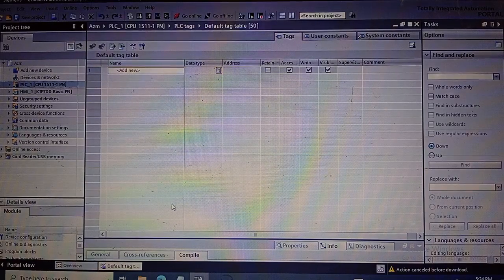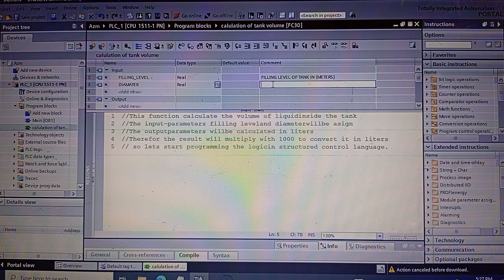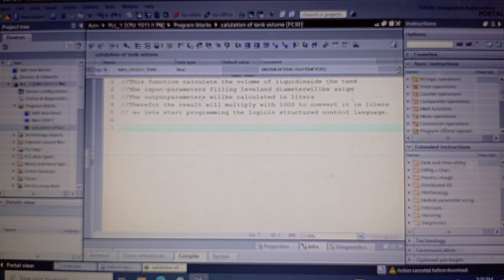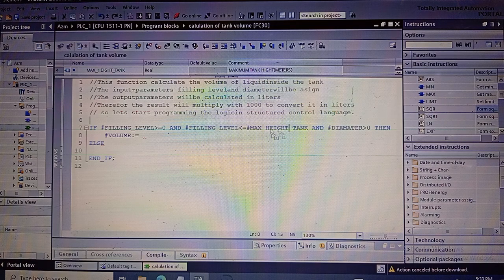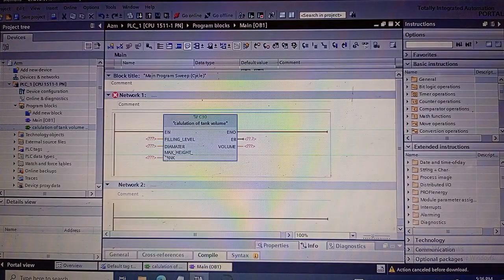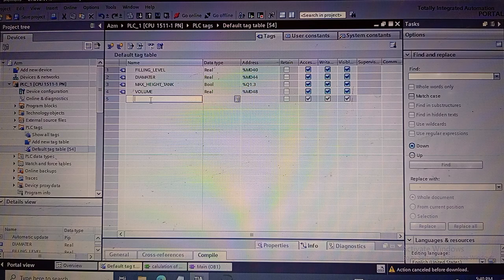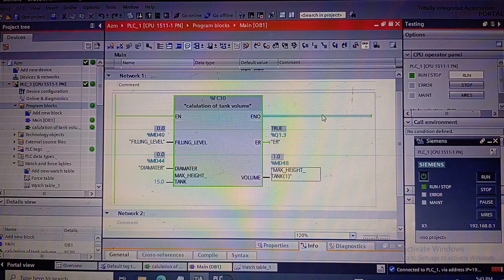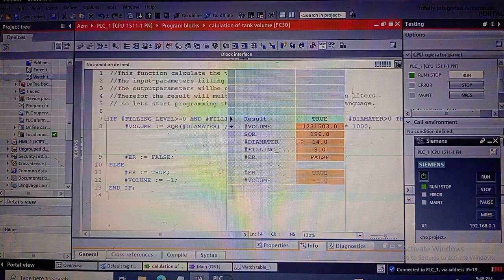in SCL explain in TIA Portal.